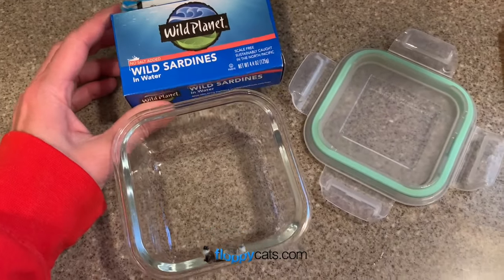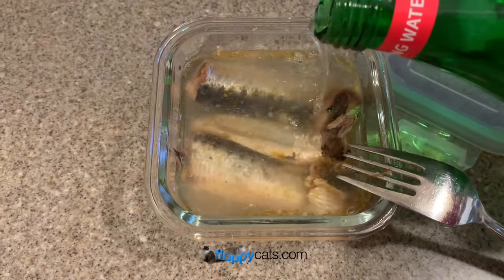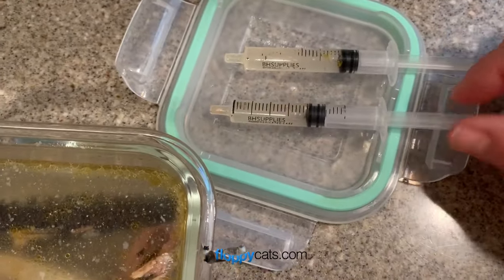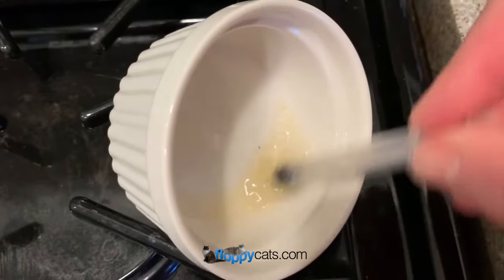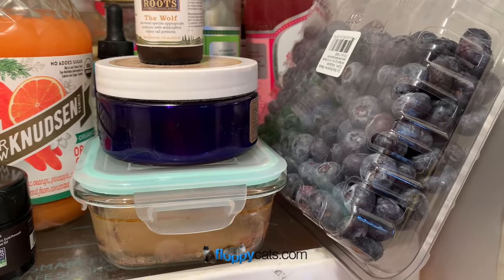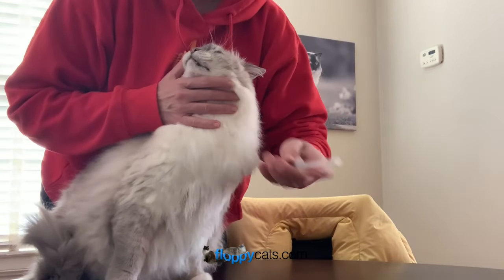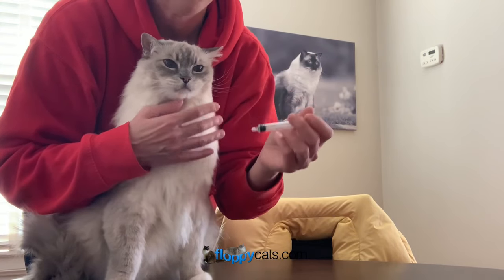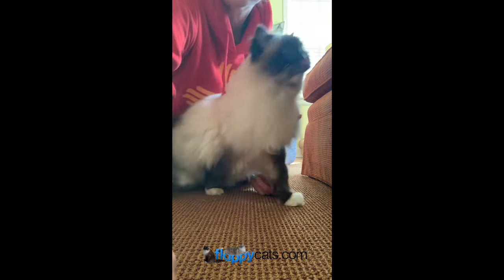How To Give a Cat a Pill With a Syringe and How to Syringe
This video shows how I give my 14-year-old Ragdoll cats, Charlie and Trigg, their syringes in the morning.  Charlie and Trigg are both on multiple supplements to help their aging bodies be in optimal health.  I work with Pam of Purrrfectly Holistic to know what they should be on.  I do this every morning, and it probably takes a total of 7 minutes.

Floppycats.com - Uniting Cat Lovers Worldwide